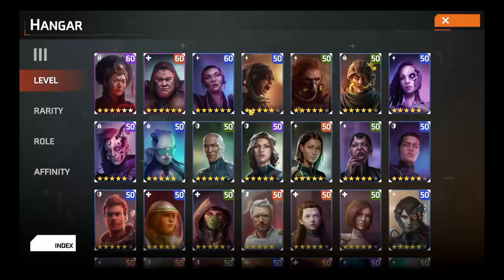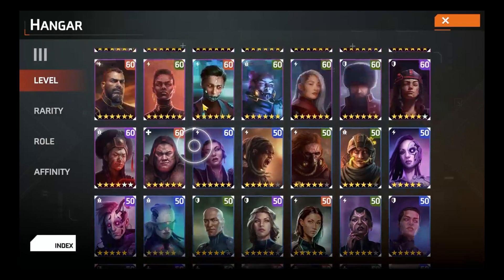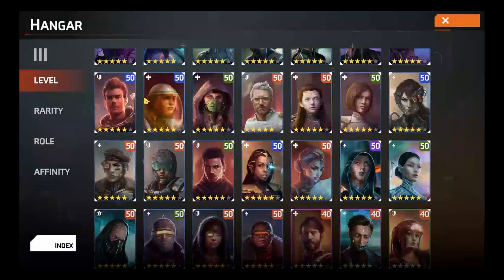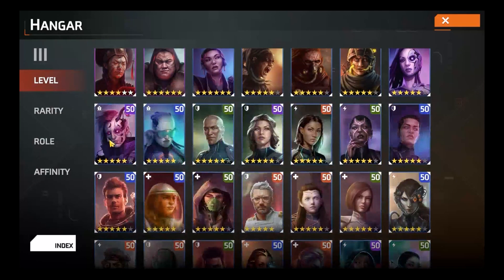Frontiers Tips: Early game units - part2